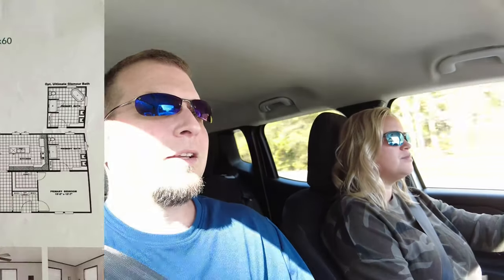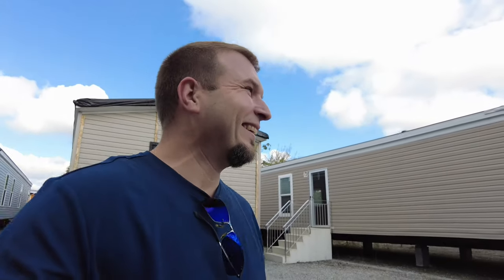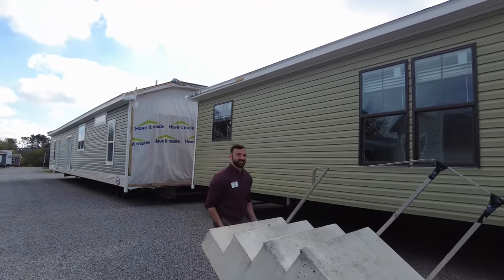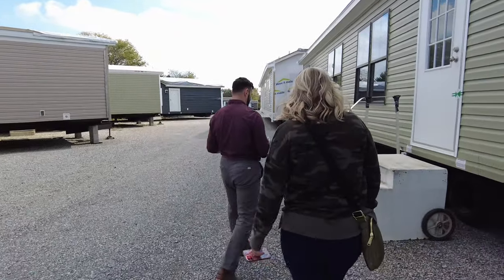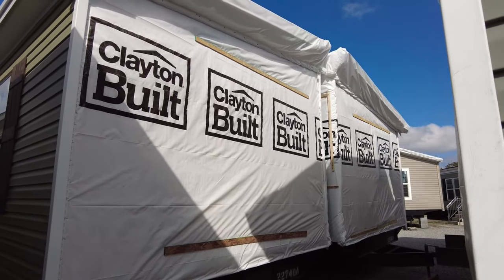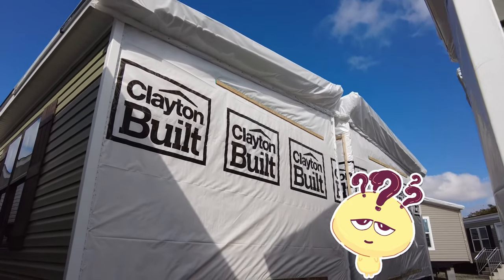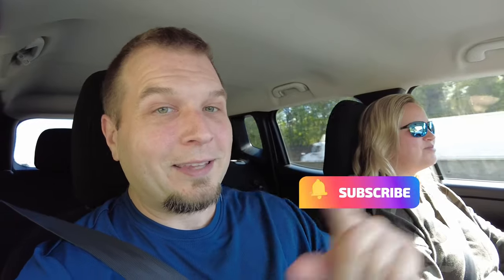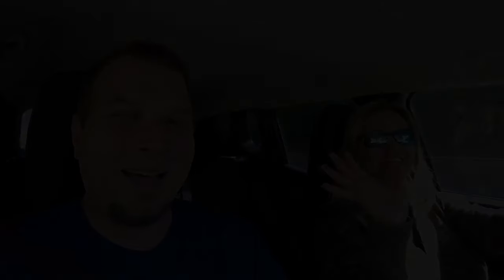Home building in 2021 High Prices got ya down? Check out our prefab/ modular Home, Clayton homes!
Hello everyone in this video we discuss the high prices of home building in 2021 and our journey in building our home using clayton homes as the builder. So far so good and we worked out the issues that we talk about at the end of the video. If you are looking into building a home consider a prefab home or modular home because the cost is lower and the homes are built inside protecting them from the elements until it can be made water tight then it is moved out and delivered.  If you are in Tennessee stop by clayton of alcoa and say hi to Matt he for sure is on it so check them out!